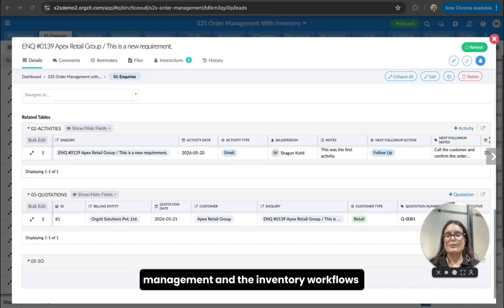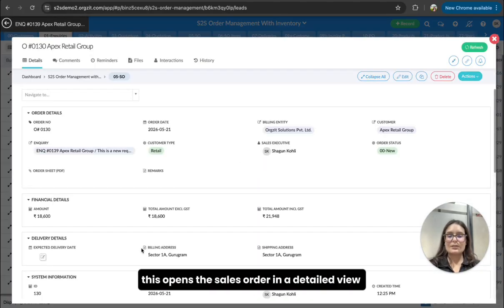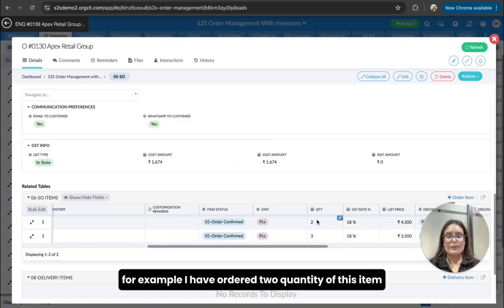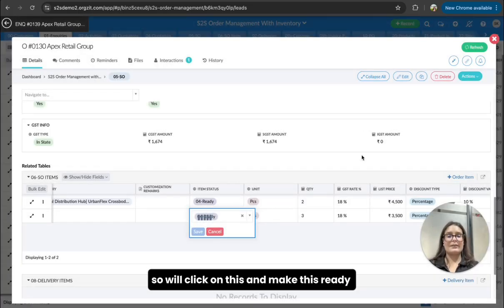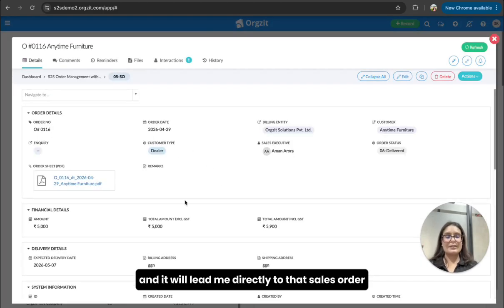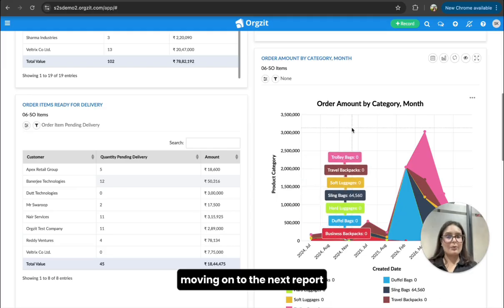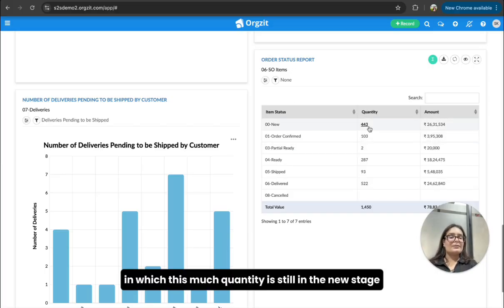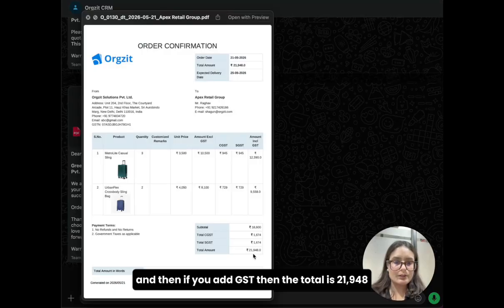How to Create a Sales Order from a Quotation | Orgzit CRM Part 3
Welcome to Part 3 of the Orgzit S2S Demo Series.

In this video, we explain the complete Sales Order Management workflow in Orgzit CRM. You will learn how to convert an approved quotation directly into a sales order without manually entering the products, quantities, prices or total order value again.

Orgzit automatically copies the quotation details into the sales order, helping businesses reduce repetitive work, avoid data-entry errors and manage customer orders through one centralised system.

In this video, you will learn:

•⁠  ⁠How to create a sales order from a quotation
•⁠  ⁠How quotation products, quantities and prices are automatically copied
•⁠  ⁠How to confirm a customer order
•⁠  ⁠How to add the expected delivery date
•⁠  ⁠How to generate a sales order PDF
•⁠  ⁠How to send order confirmation through email and WhatsApp
•⁠  ⁠How to mark individual order items as partially ready or completely ready
•⁠  ⁠How to select the warehouse or inventory location
•⁠  ⁠How available, reserved and in-stock quantities are tracked
•⁠  ⁠How the complete sales order status is automatically updated
•⁠  ⁠How to view sales order and delivery dashboards
•⁠  ⁠How to track order value by customer and salesperson
•⁠  ⁠How to analyse ready-to-deliver items
•⁠  ⁠How to monitor open-order ageing and order status

The Sales Order Dashboard provides a complete overview of customer orders, order values, salesperson performance, inventory readiness and pending order items.

With Orgzit CRM, businesses can connect quotations, sales orders, inventory and customer communication within one structured workflow.

Watch the complete Orgzit S2S Demo Series to understand the full lead-to-payment collection and inventory management process.

In the next part, we will explain the Delivery Management Module and show how confirmed and ready orders are dispatched to customers.